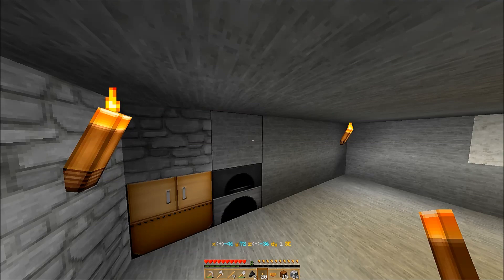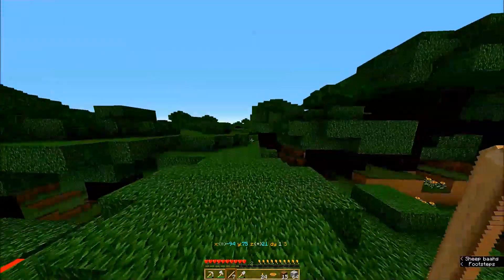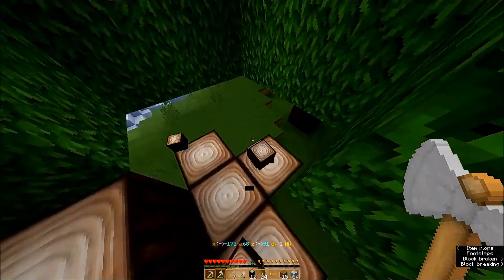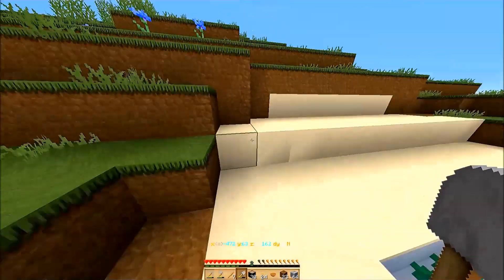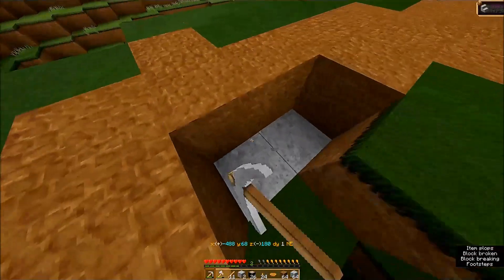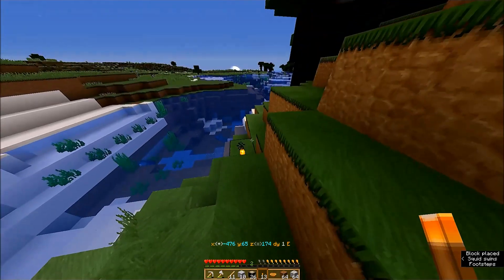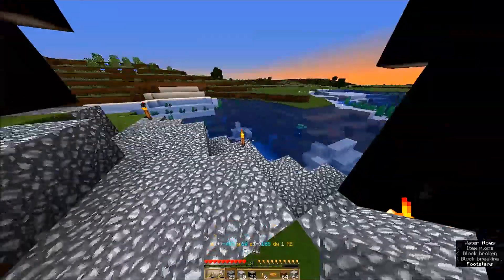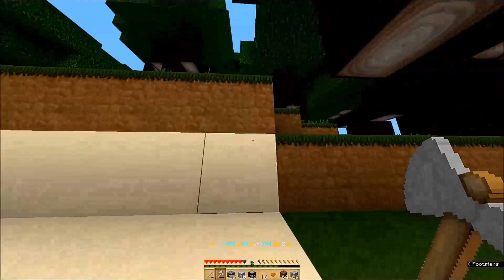MHC (Java)-June 2019-Roofed Island House--Episode #2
Clearing the Underbrush

SEED: 2648
STRUCTURES: OFF
WORLD TYPE: Large Biomes
GAME VERSION: 1.14

If you play the Bedrock version of Minecraft, you can still do this challenge. The announcement for that version (by Big Edley) is

Instructions from Michael...
"There's a nice little island at -476, ___, 184. Turn it into a nice house...WITHOUT CUTTING DOWN ANY OF THE DARK OAK TREES ON THE ISLAND!"

NOTE: The Standard Rules Video has not been updated for the latest game versions, but Bakerbelle has stated the updated rules in her description:

EIGHT Upload Dates in June:
06/03; 06/07; 06/10/ 06/14; 06/17; 06/21; 06/23; 06/28

Soartex Fanver Resource Pack (Personally-Modified for 1.13 & 1.14)
(The last version offered on the Soartex website is for 1.12.x)